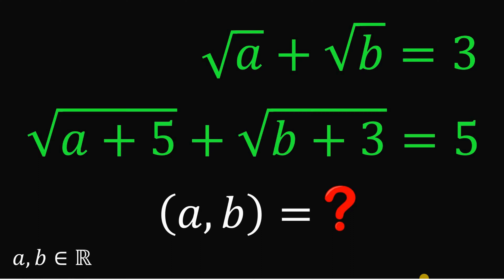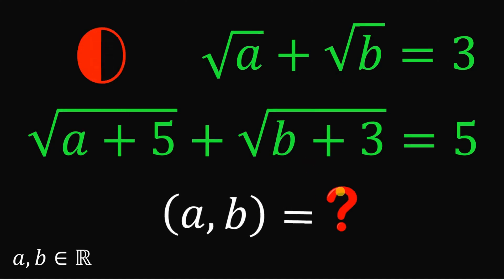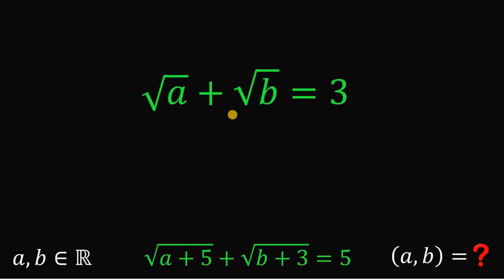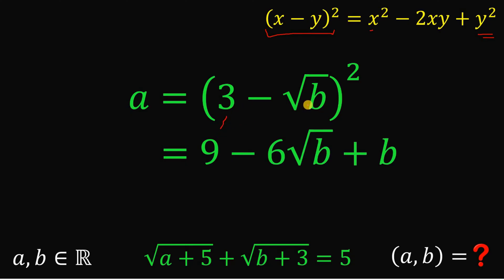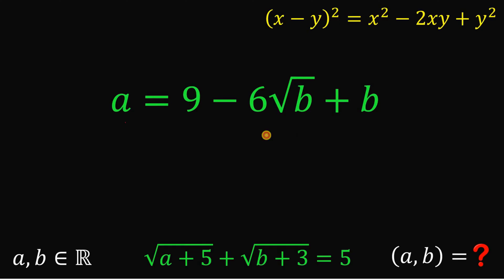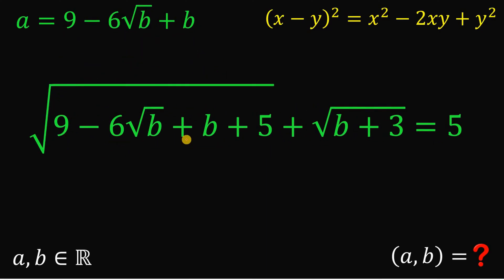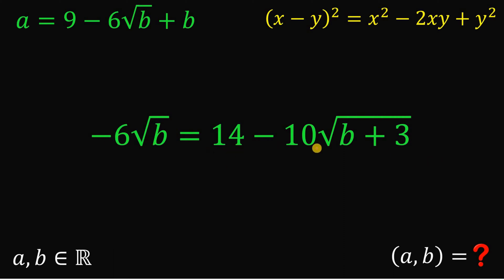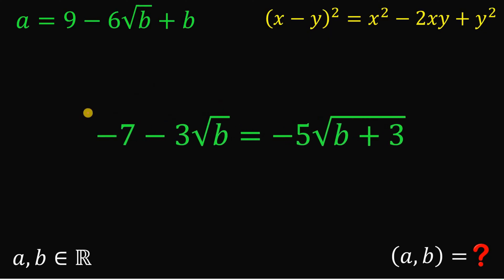Fun System of Equation from INDIA | How to solve this math challenge?